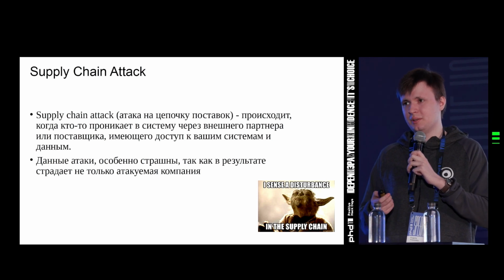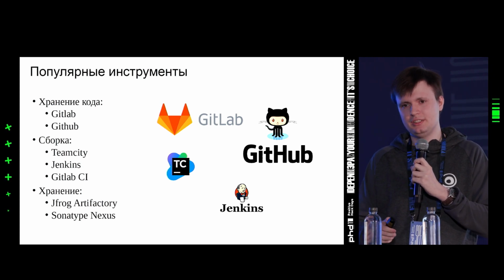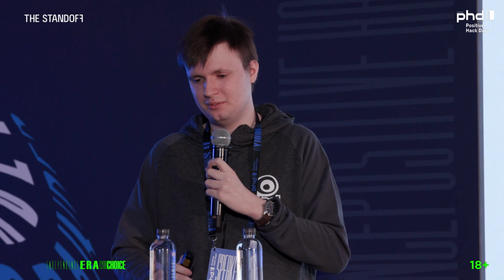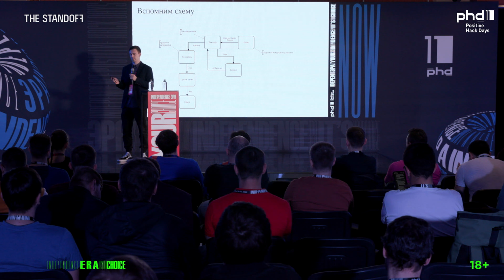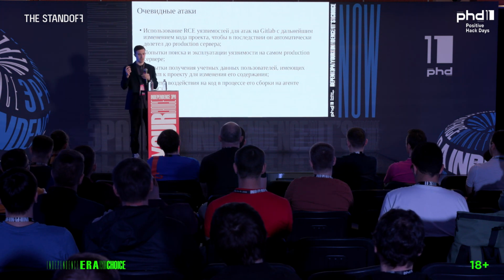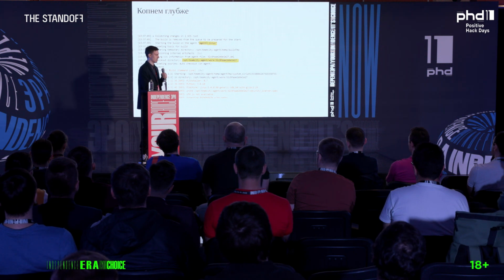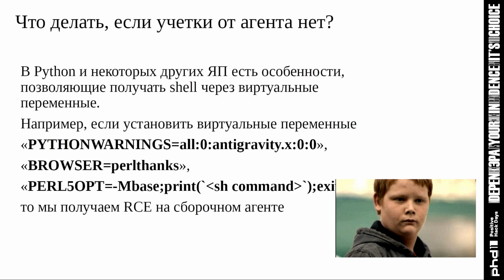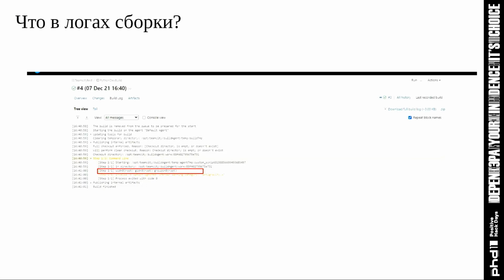Supply chain attacks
The speaker will talk about popular tools used in supply chains. He will provide examples of attacks on CI/CD and show how the TeamCity build agent can be captured using virtual variables.